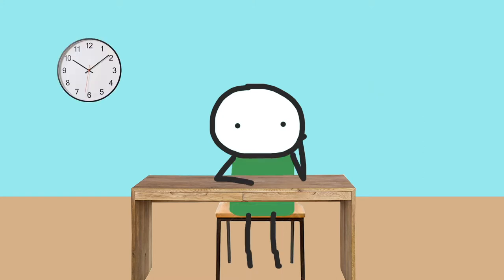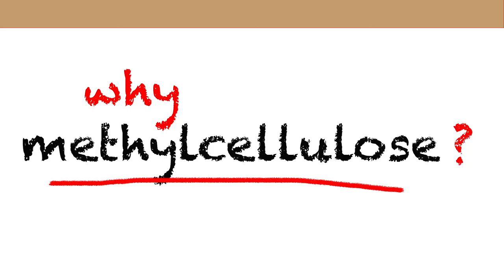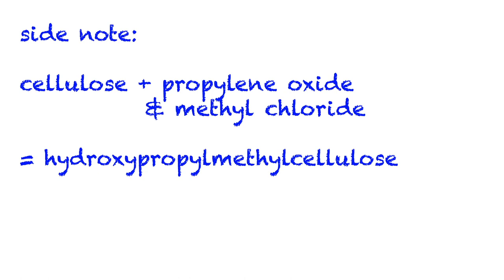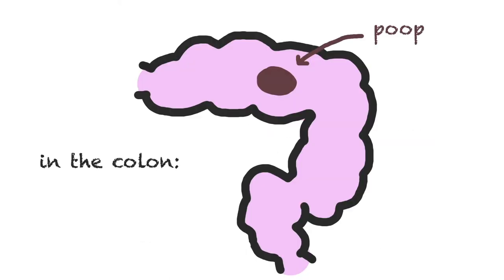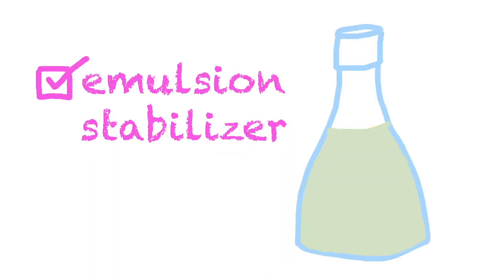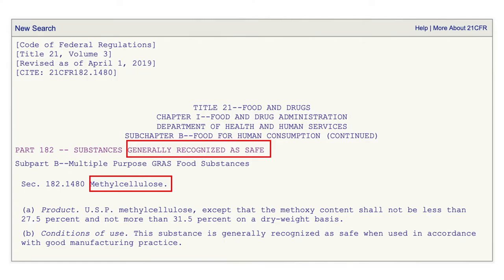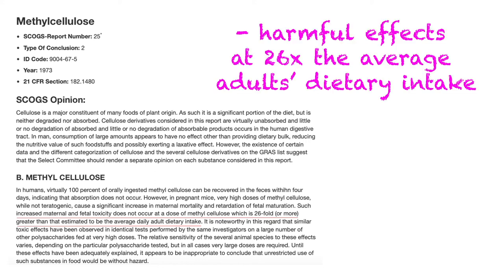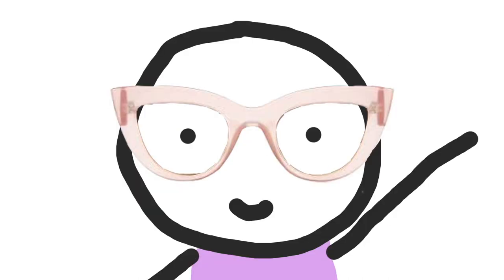2020 Finalist - Looking Close at Methylcellulose